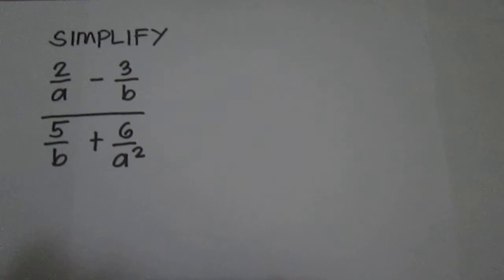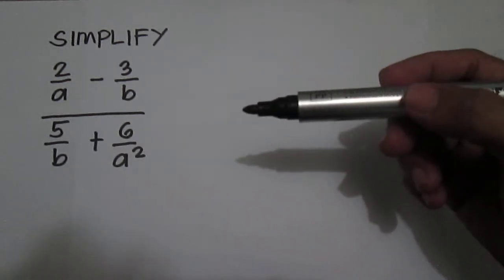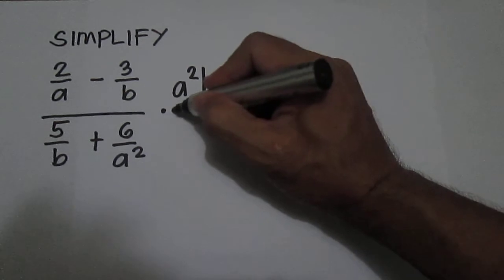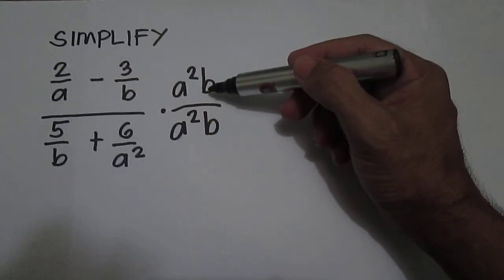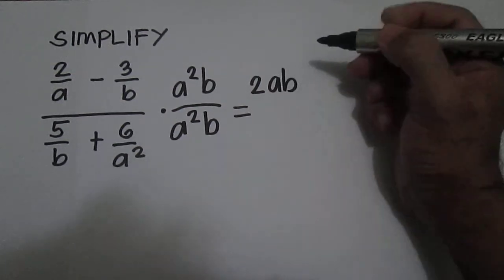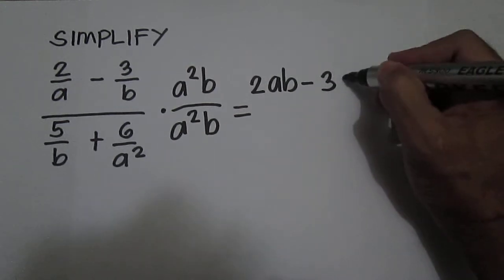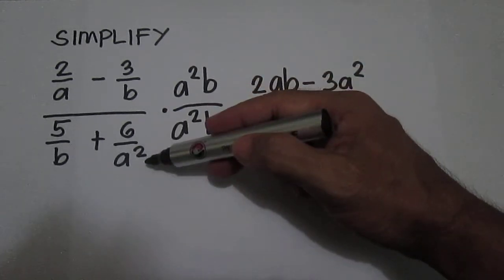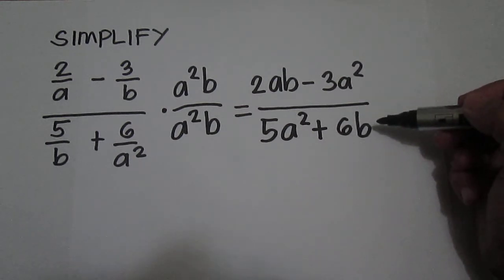Simplify Complex Rational Expression 3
Simplify complex rational expression.